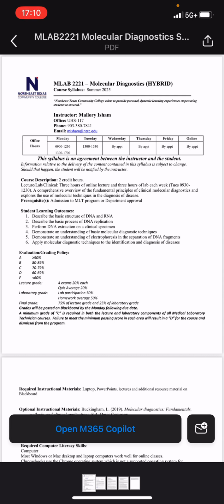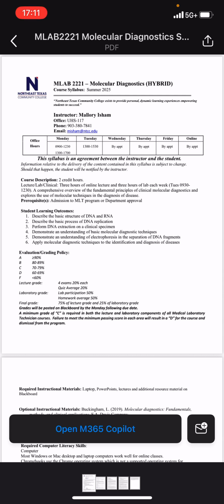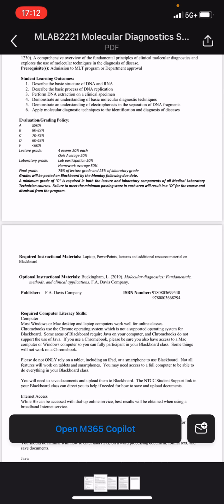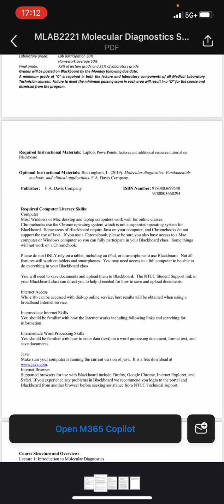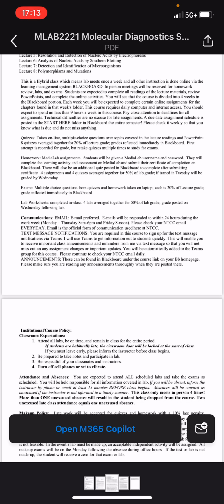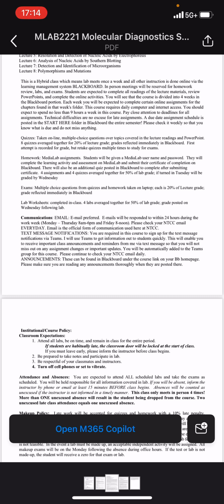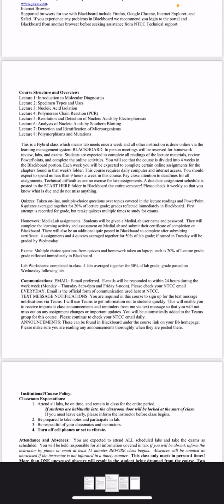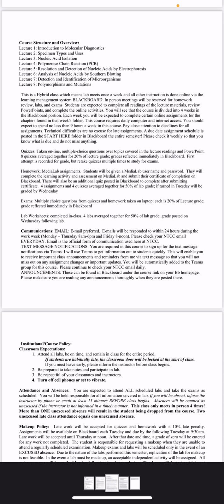MLAB 2221 Molecular Diagnostics Syllabus Review Pt. 1